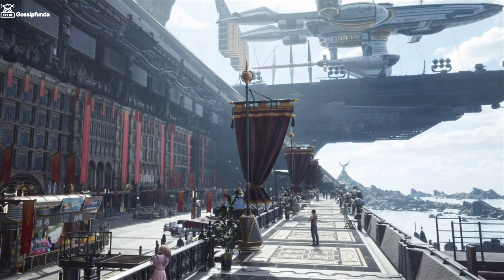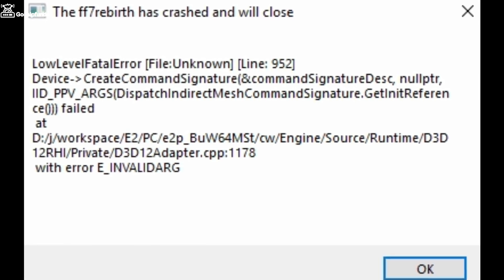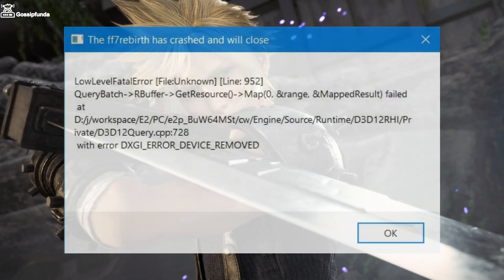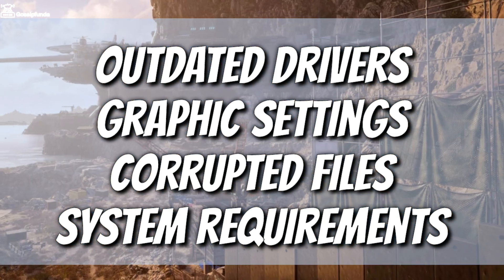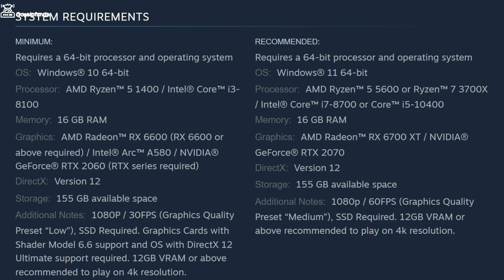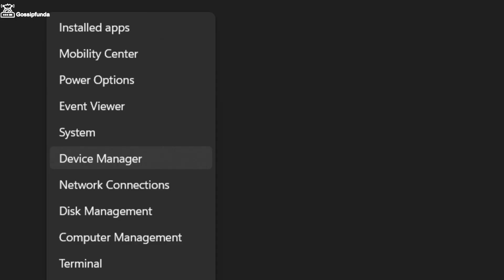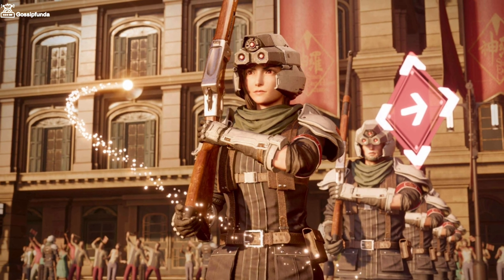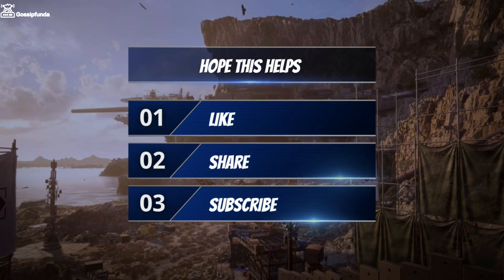How to fix ff7 rebirth fatal error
Are you facing a Fatal Error while trying to play Final Fantasy 7 Rebirth? 😓 Don't worry! In this video, we'll walk you through the best troubleshooting methods to get you back into the game. 🎮

🔧 Fixes Covered in This Video:
✅ Disable Overlays (Steam, Discord, etc.) 🚫
✅ Adjust Graphics Settings ⚙️
✅ Reinstall DirectX & Visual C++ 📂

💡 Still not working? Stick around till the end for advanced fixes that could resolve your issue!